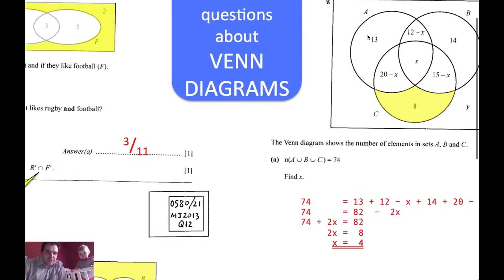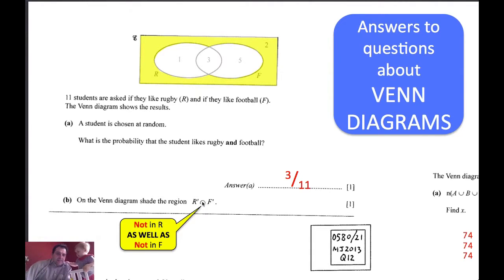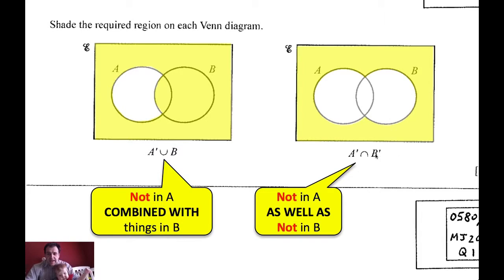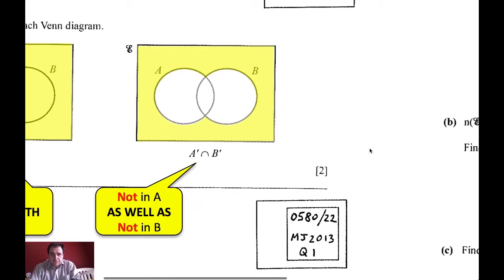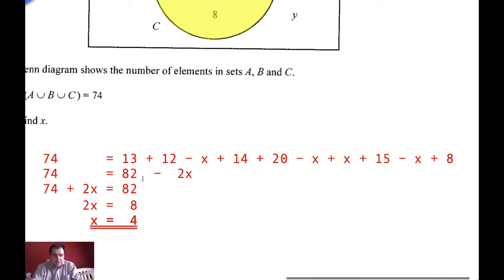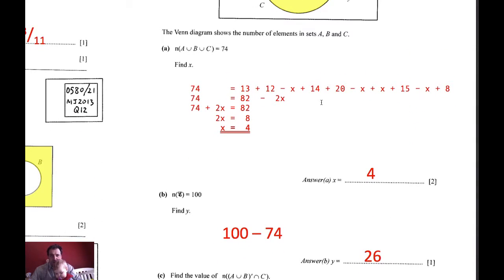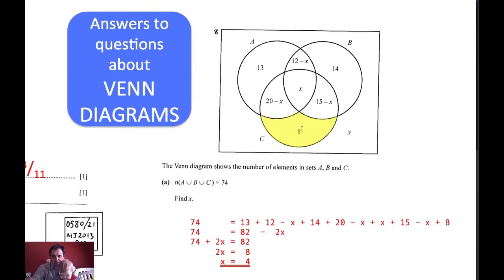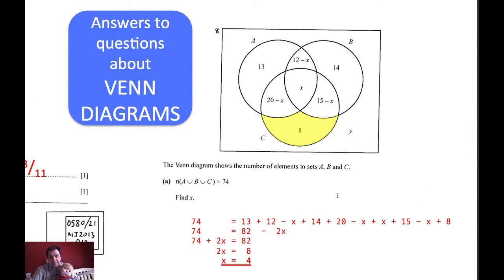My Edited Video